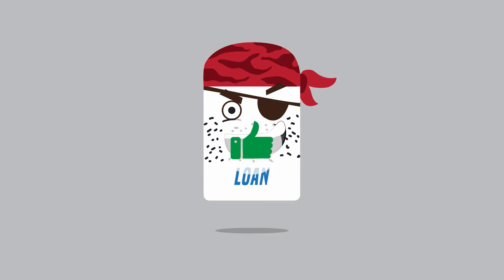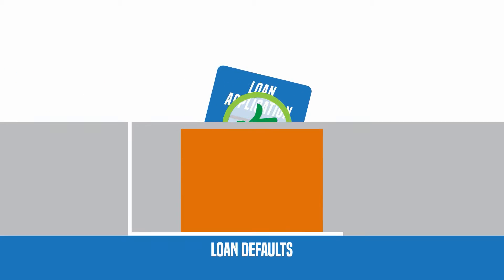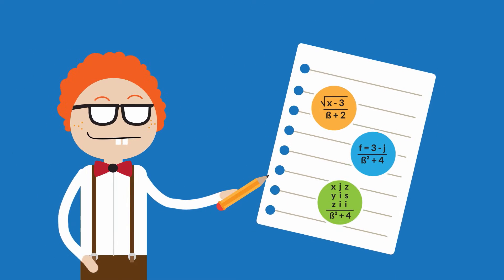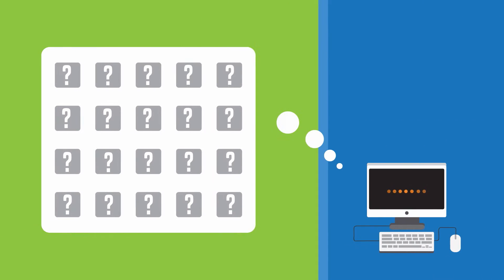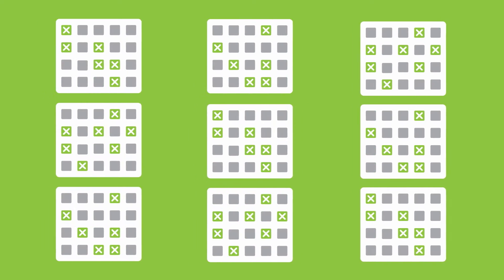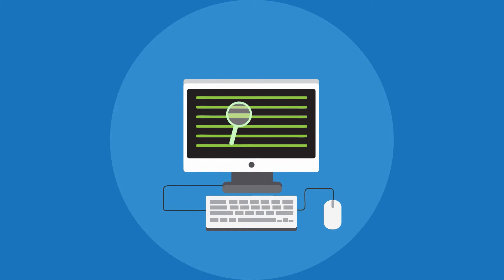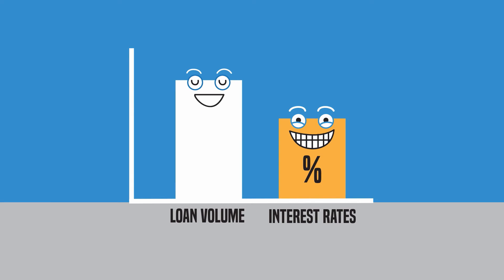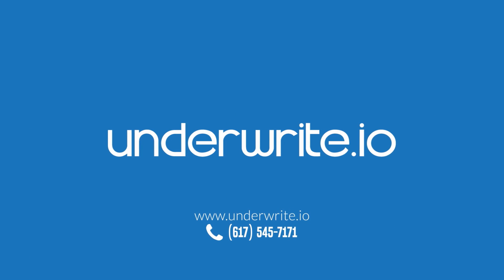New Grumo: Underwrite.io